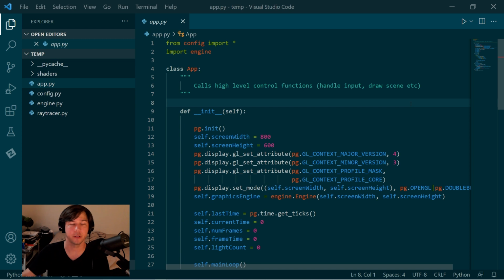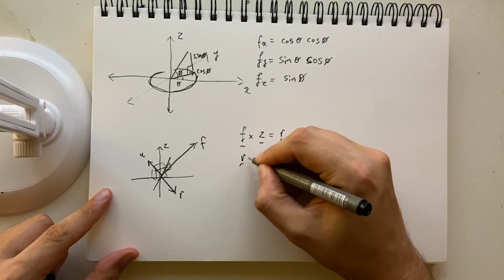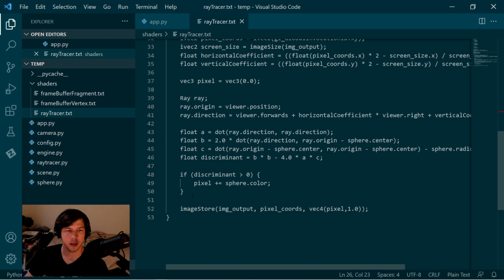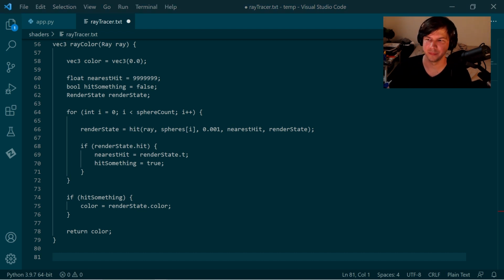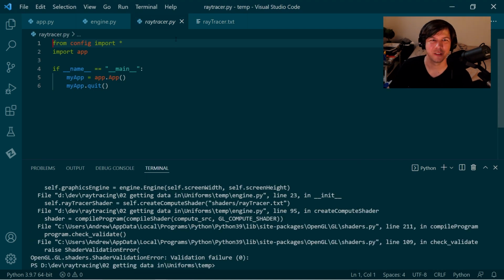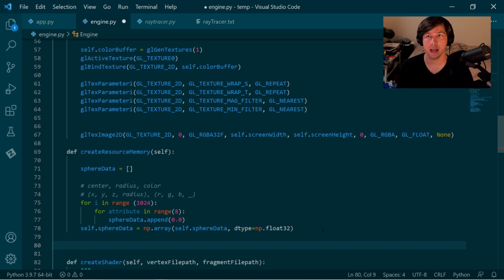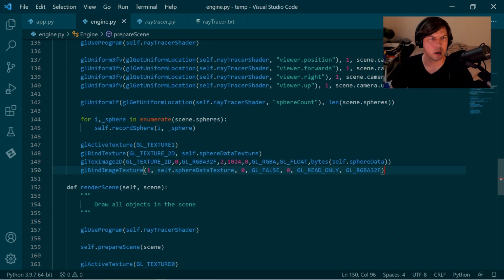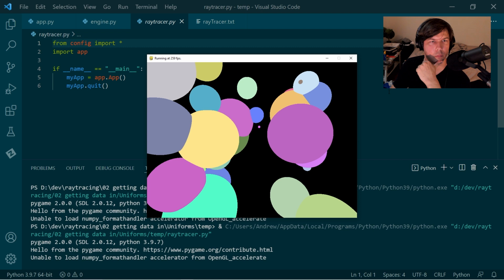Realtime Raytracing in Python: getting data in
In this series we will investigate the art and science of compute shaders and get even more power out of pyopengl.